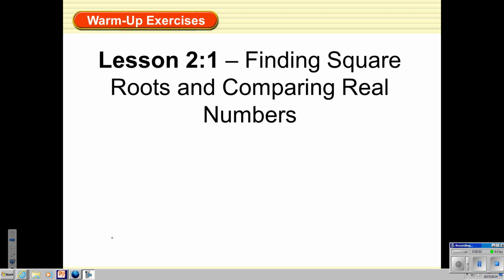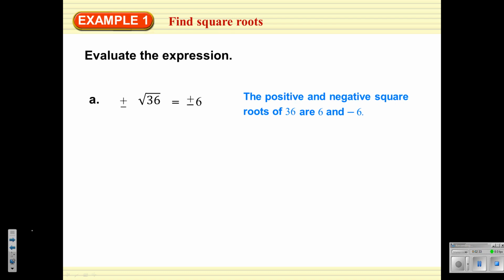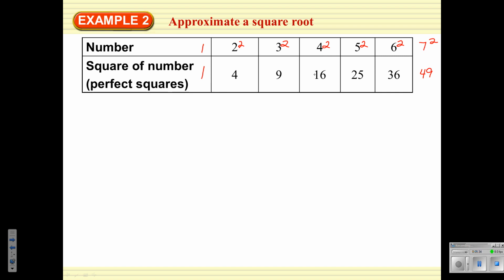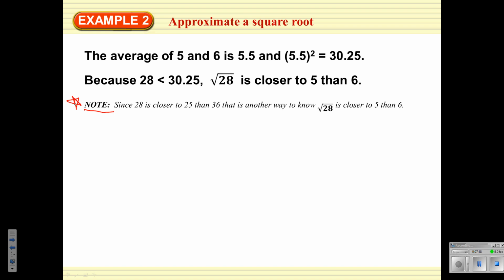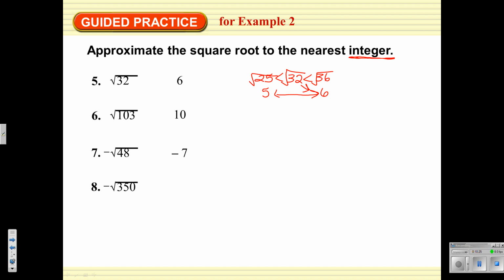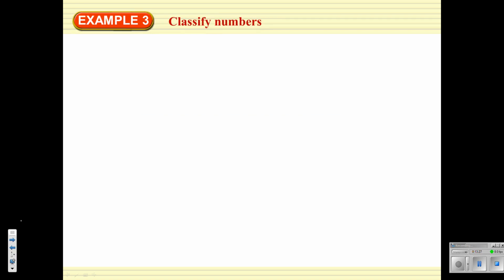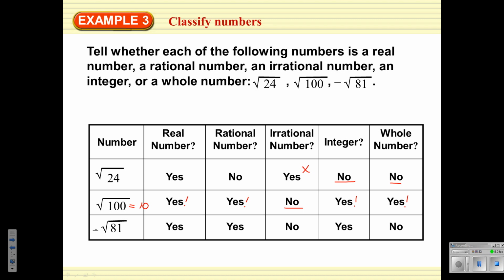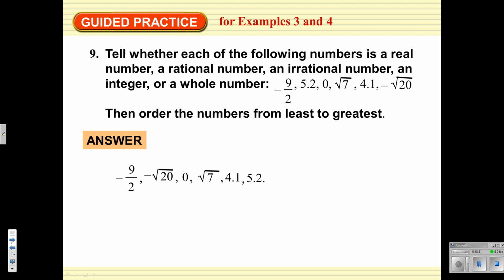2 1 Finding Square Roots and Comparing Real Numbers